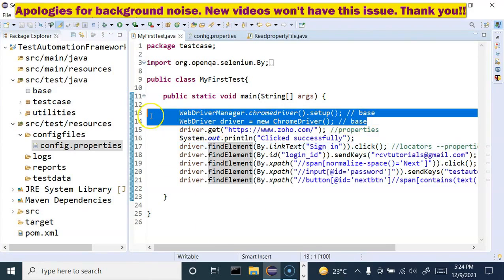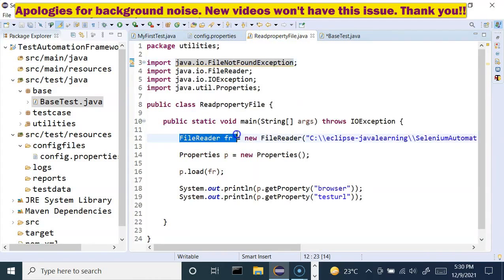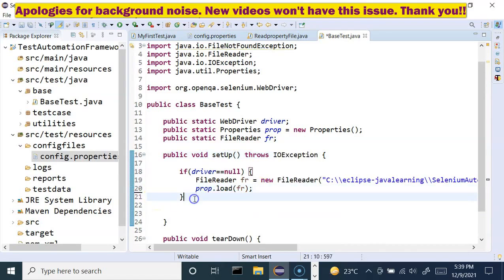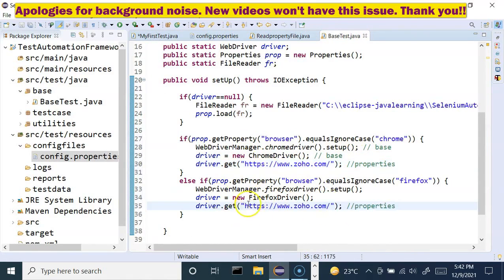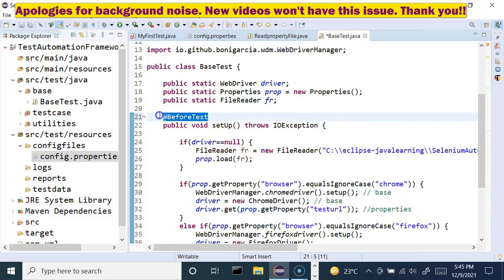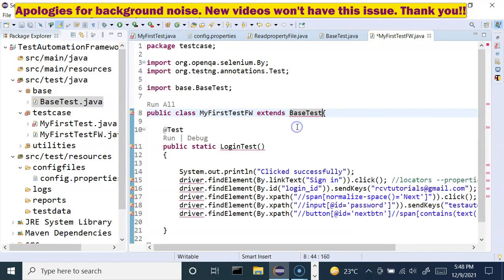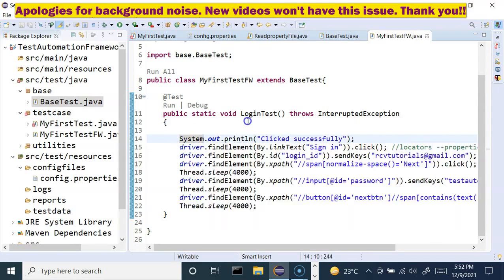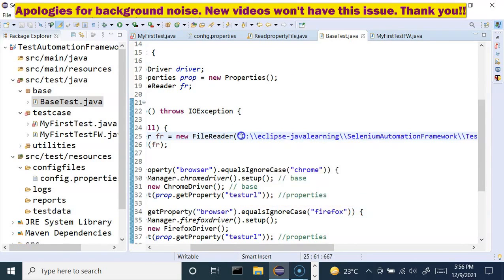Selenium Framework Tutorial #5 - Move Common Details to Base Class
In this Selenium Framework Tutorial, we will learn how can we move common details to base class of test automation framework.